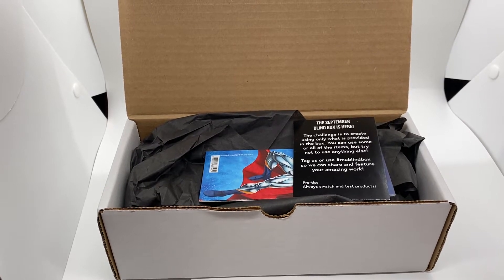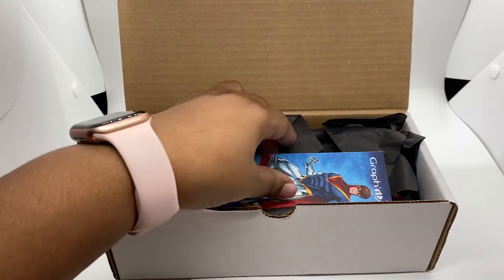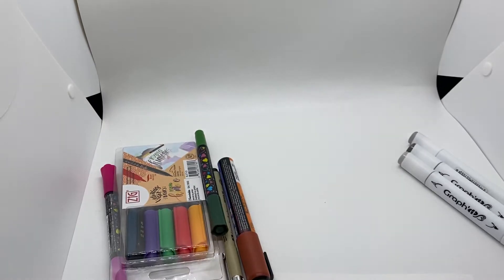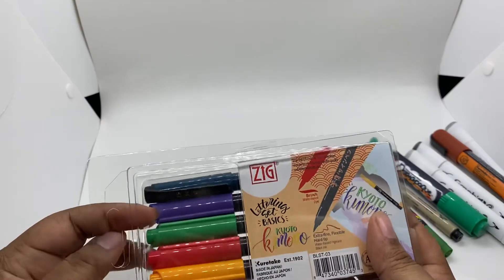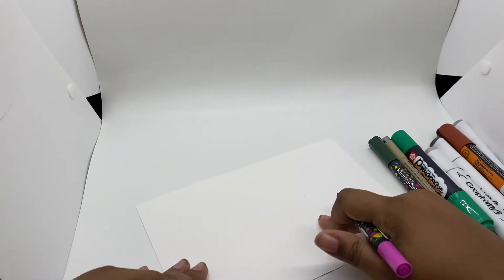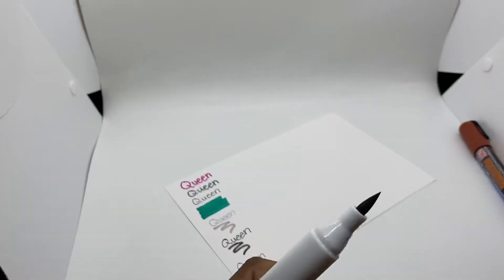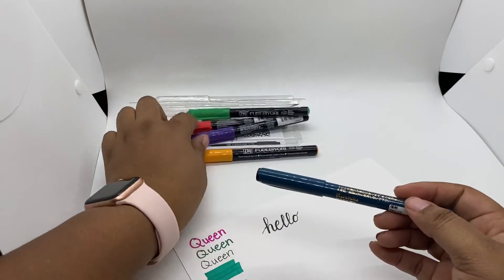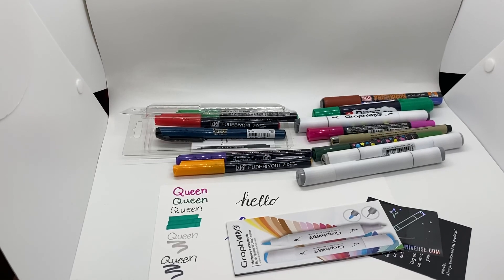Marker Universe Unboxing September blind box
Unboxing the september blind box from the marker universe. Swatches included to see the color and how the lay. Also on my Instagram page Queenkimmyheartsplanning